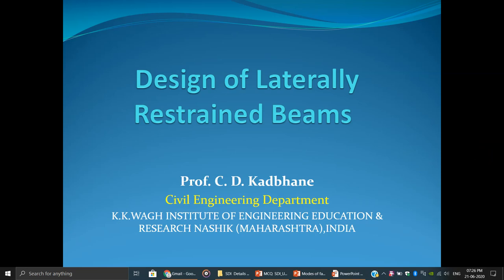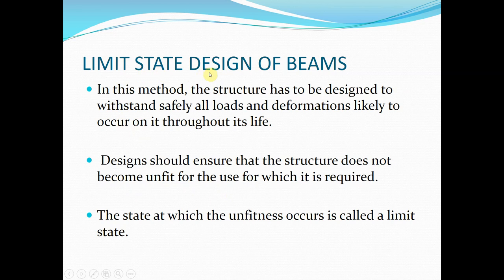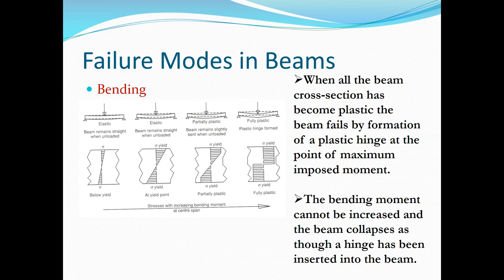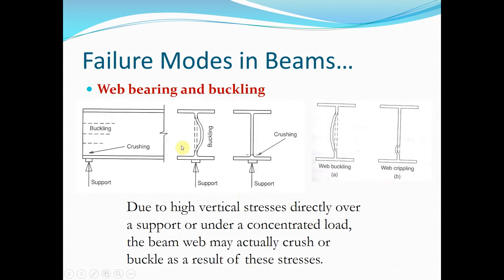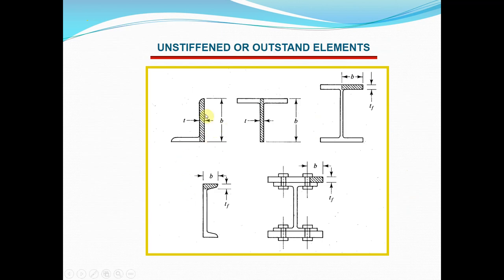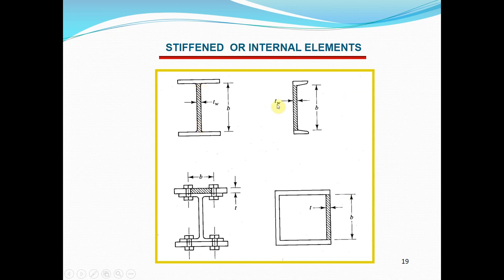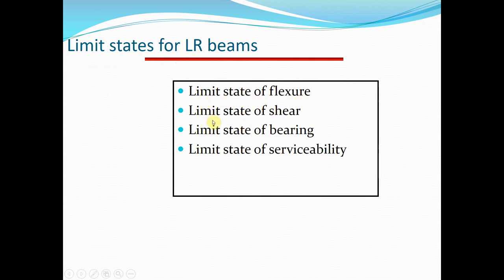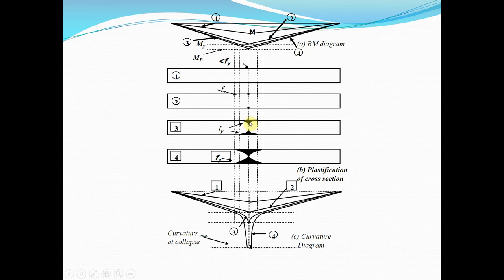Unit IV Video lecture on Modes of failure of beam & Design of laterally supported beam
This video lecture is  about classification of beam,modes of failures of beam, classification of sections, laterally supported beam, limit states for Laterally supported beam - Moment curvature relation of simply supported beam. Limit state of shear--Web buckling & Web crippling of beam.